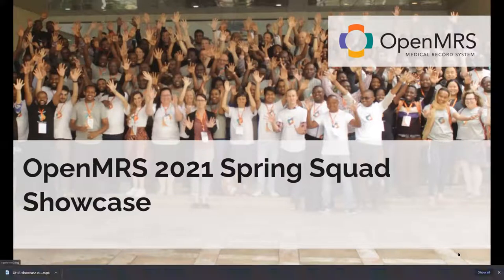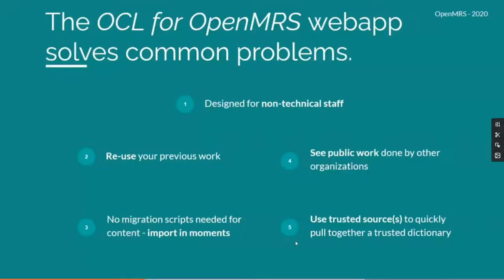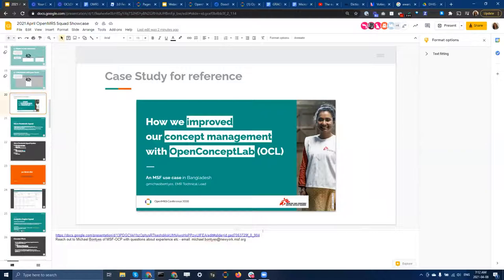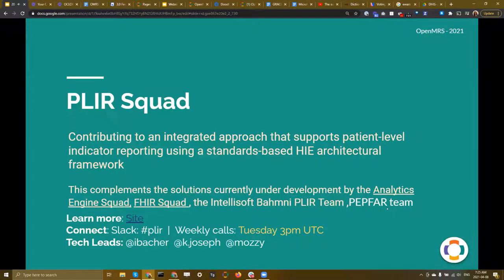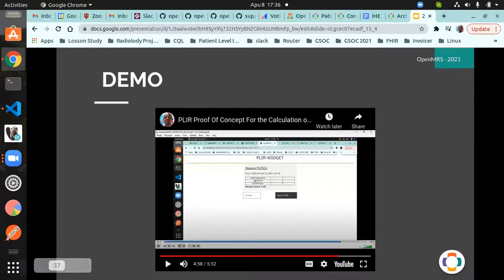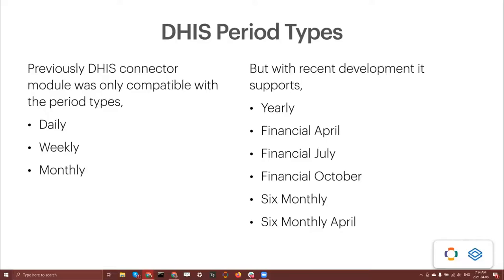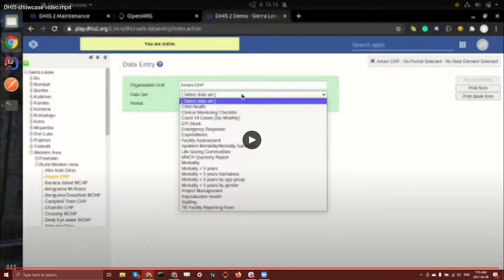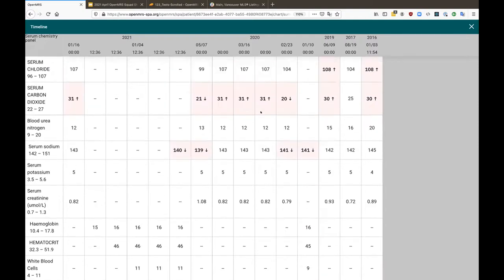OpenMRS 2021-04 Spring Squad Showcases